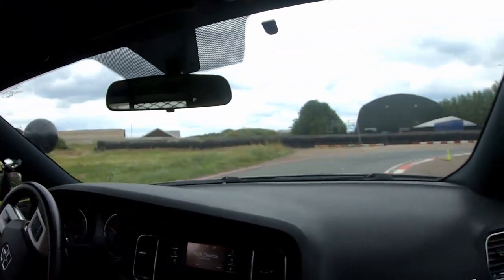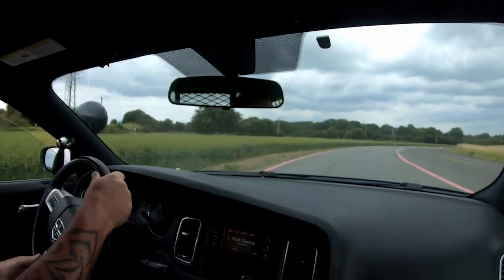Track Day at Drift Limits Hemel Hempstead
Something different today, back when lockdown was ending we went to a track and had some fun in some fast cars at Drift Limits Hemel Hempstead.  Exciting fun and adrenaline fuelled.
Track Day - We get all Petrol Headed at Drift Limits Hemel Hempstead

track day
drift limits
dodge charger
toyota supra
fast and furious